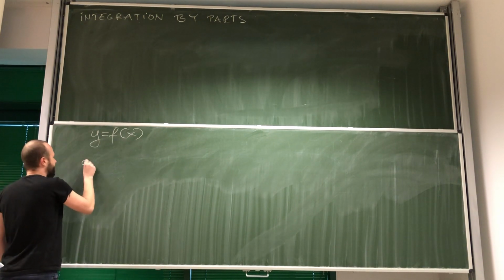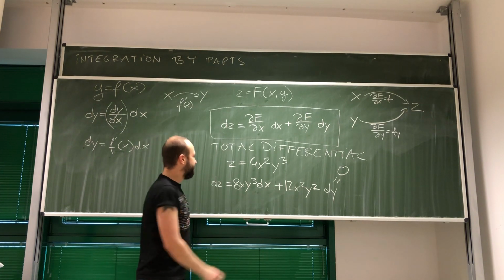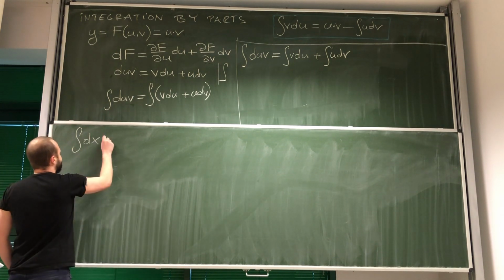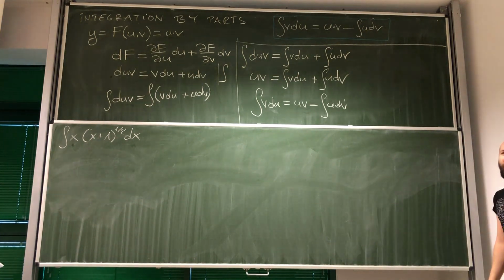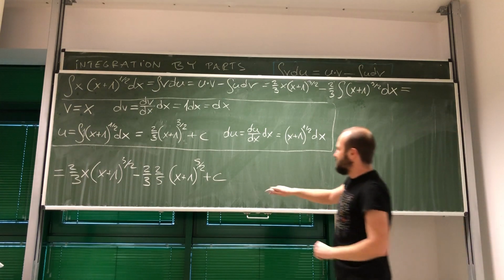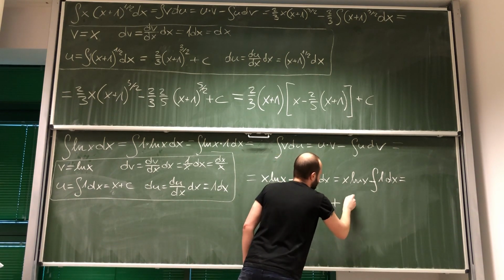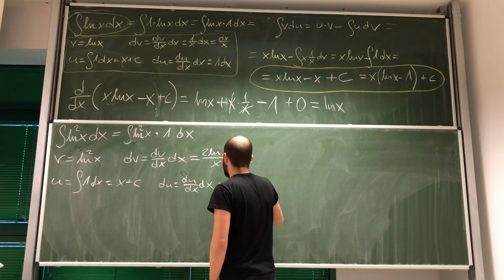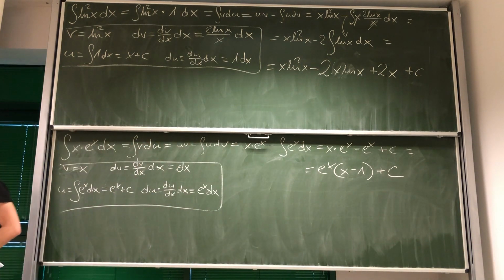62. MFE: Integration by parts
The video provides an accessible description to integration by part. It starts by the revision of total differential that makes the proof of the rule extremely easy. Moreover, the video provides several different examples of the application of the rule.